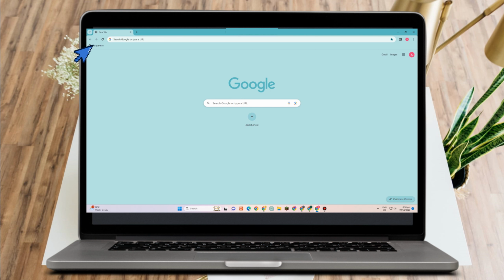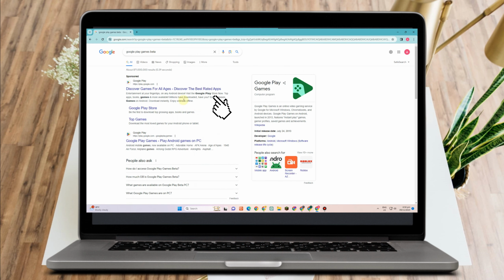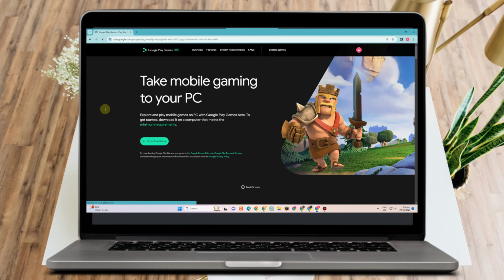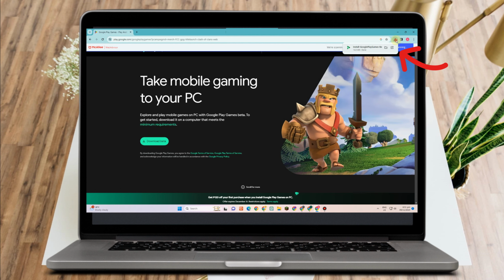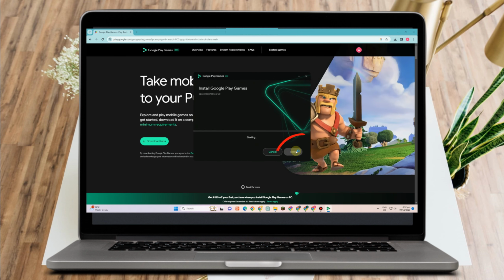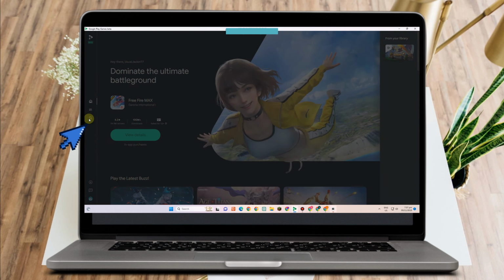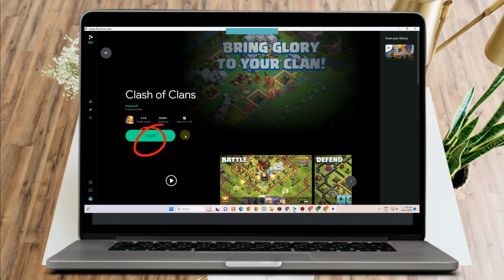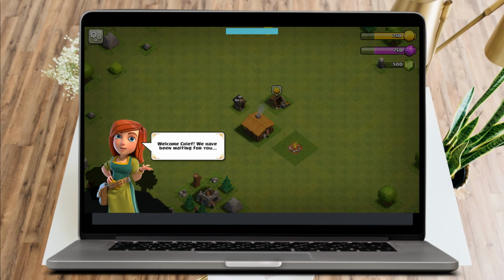How to Play Clash of Clans on PC (Quick Tutorial)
How to Play Clash of Clans on PC | Step-by-Step Guide and Tips

Unlock the full potential of Clash of Clans by playing it on your PC! In this comprehensive tutorial, we'll show you the exact steps to bring the strategic warfare of Clash of Clans to the big screen, giving you a competitive edge with precise controls and a larger view.

In this video, you'll learn:

How to download and install a reliable Android emulator on your PC.

Step-by-step instructions for setting up Clash of Clans on the emulator.
Pro tips for optimizing your controls and gameplay experience on PC.
Troubleshooting common issues you may encounter during the process.
Additional resources and recommendations for maximizing your Clash of Clans experience on the computer.
Whether you're a seasoned Clash of Clans player or just starting out, this tutorial will help you conquer your enemies with strategic prowess. Don't miss out on the advantages of playing on a larger screen!

Get ready to build your empire with our PC-playing tips and tricks.